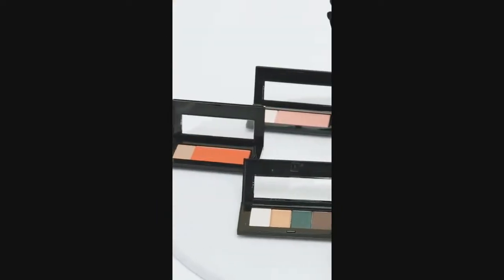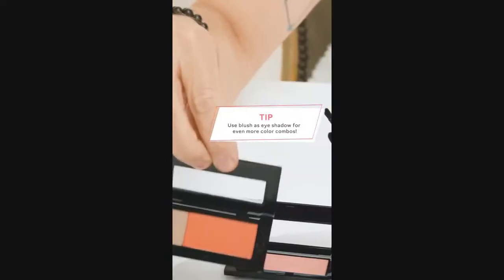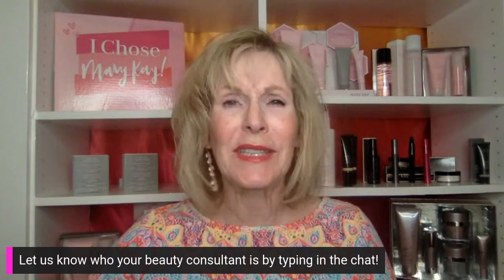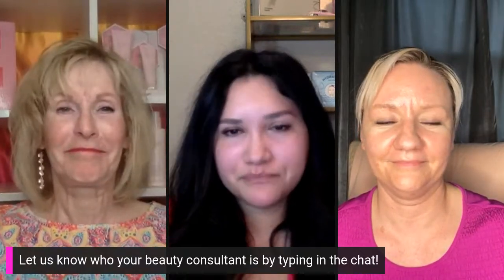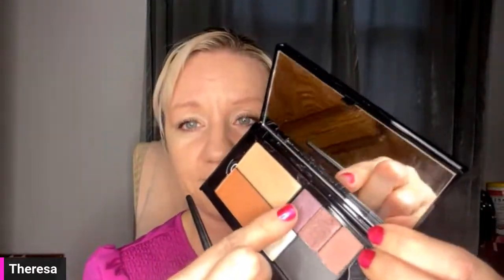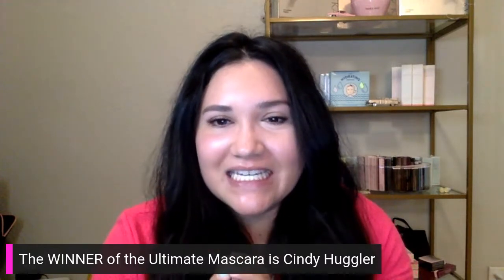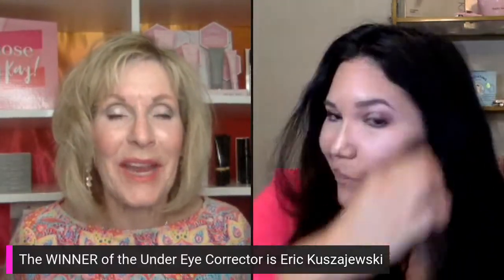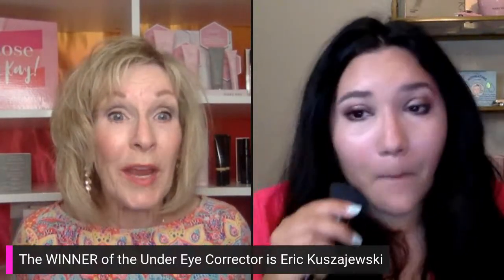Summer Glow Virtual Live Event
Glowing Skin ~ Beauty Tips ~ Summer Makeup Looks ~ Get set for summer with fresh beauty tips & be entered to win HUNDREDS in product prizes!